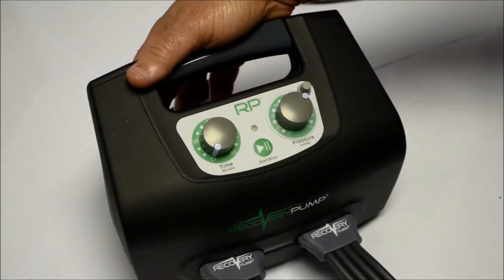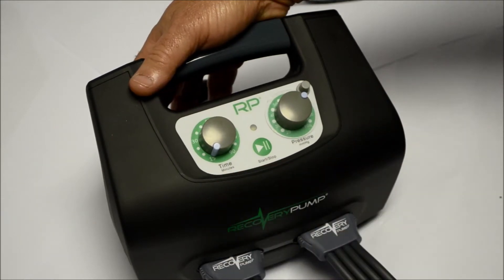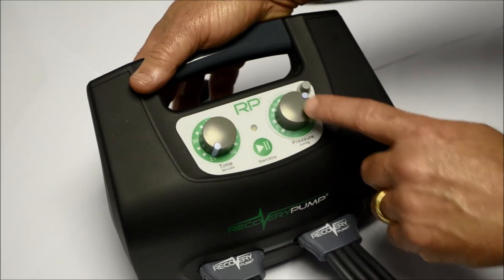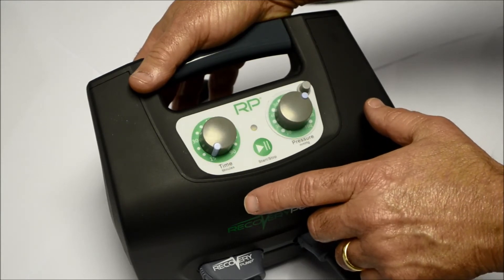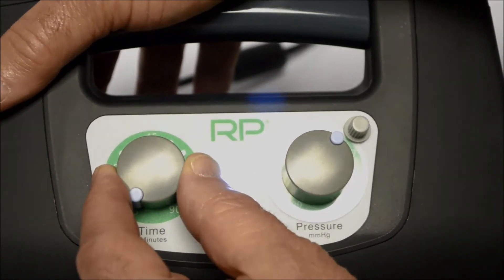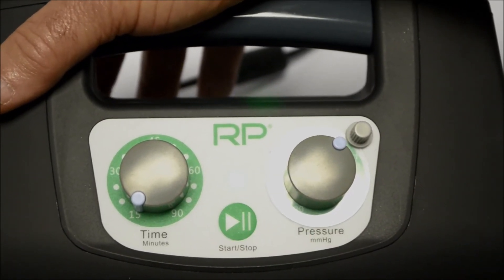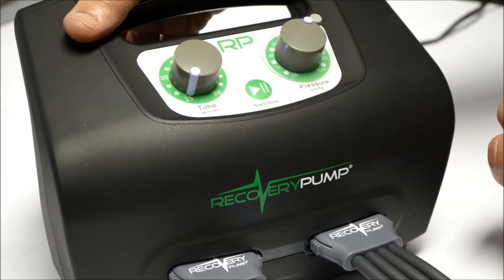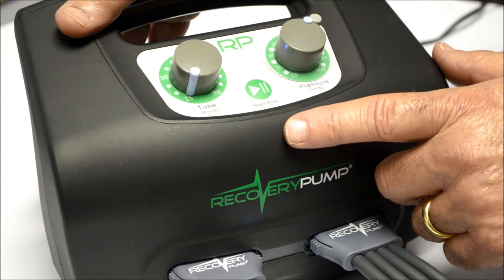RP User Description